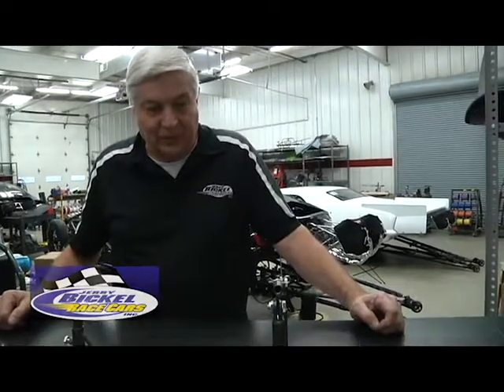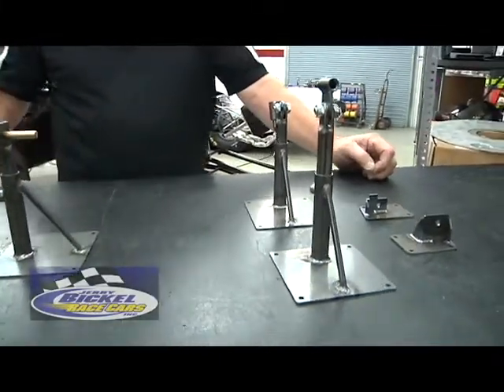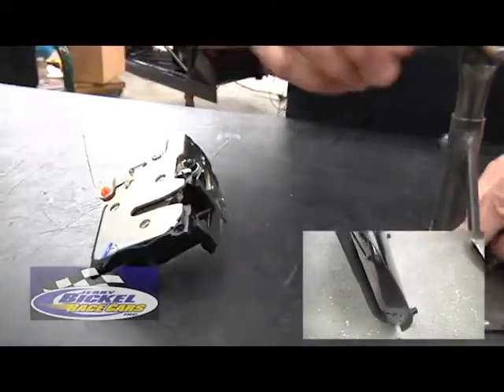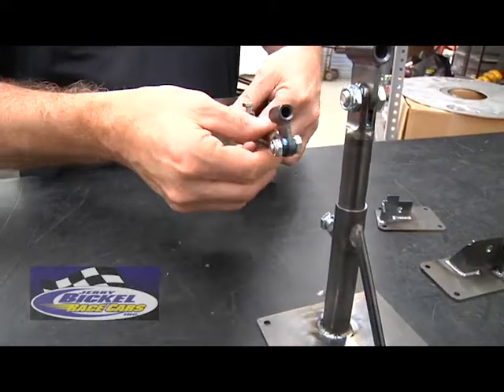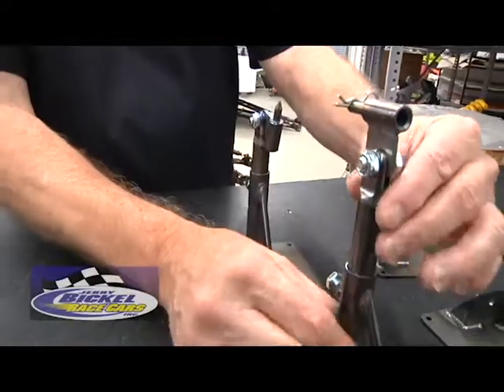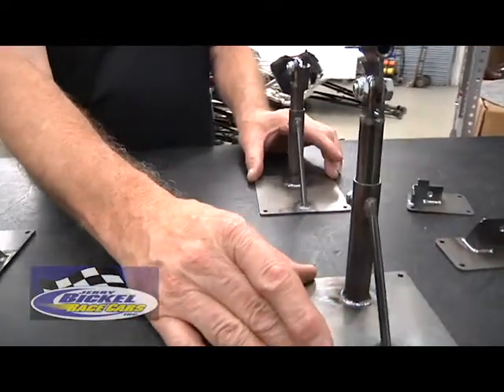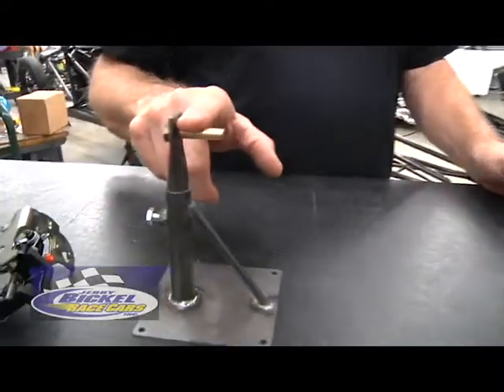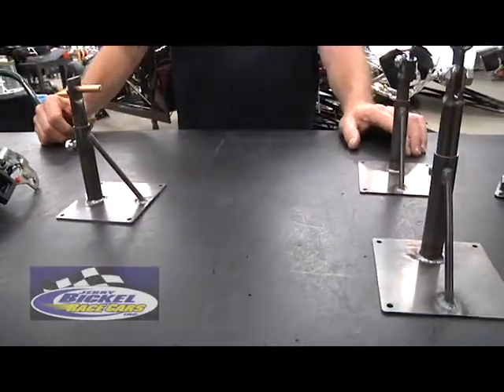JBRC Door trailer mounts 8 2018